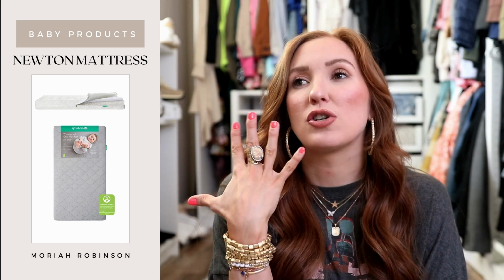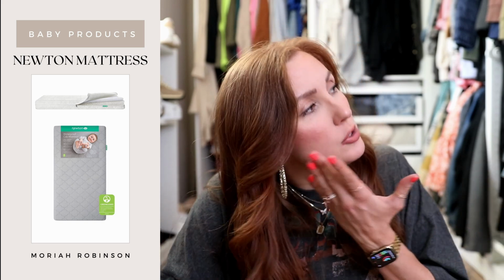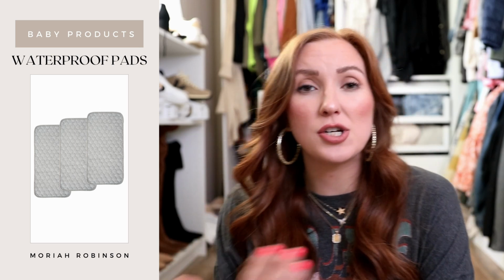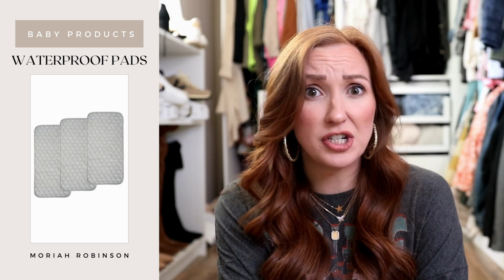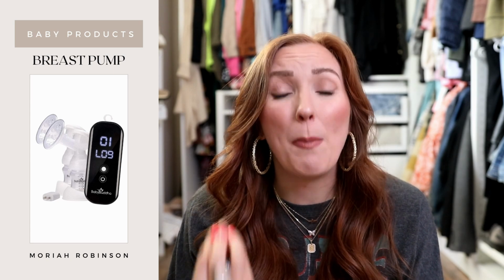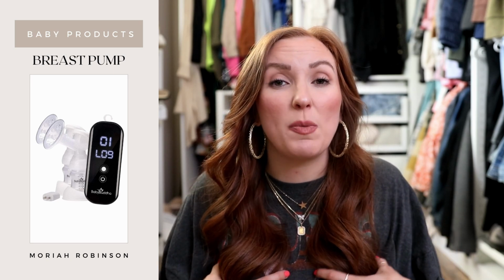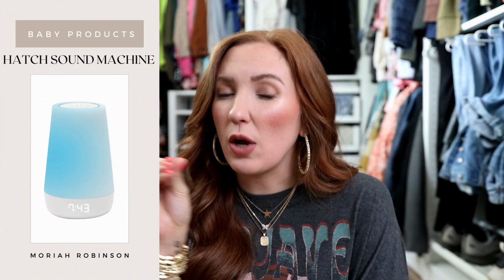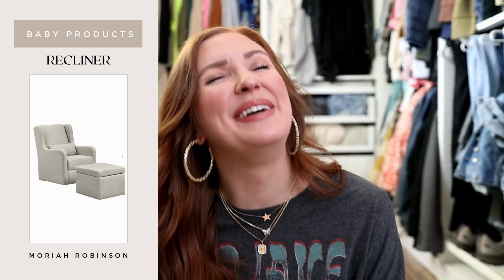11 Must Have Newborn Products! | What I'm Using for Baby #2 | Newborn Must Haves - Second Time Mom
Products I'm Using for Baby #2! These were all my favs with Ezra so we'll be using them come August too!
XO

VIDEO MENTIONS
**I kept saying changing pad covers instead of waterproof pads for number 5, whoops!! And that’s on filming right after finishing my morning coffee!! LOL I do not use changing pad covers, just waterproof pads!

1. Newton Baby Mattress
3. Infant Optics Baby Monitor
8. Baby Buddha Breast Pump
9. Philips Avent Bottles
11. Recliner

OUTFIT & MAKEUP DETAILS
Curling Iron (ON SALE!!!)

SIZING DETAILS
I'm 5'9" with long legs
I wear a true size 6 (28) in jeans
I wear a small or med in tops depending on desired fit

CHAPTERS
0:00 Intro
0:42 Mattress
2:34 Bassinet
4:43 Baby Monitor
6:28 Diapers
7:04 Waterproof Pads
9:10 Baby Clothes
11:02 Burp Cloths
11:57 Breast Pump
13:37 My Breastfeeding Goals
17:20 Bottles
17:50 Sound Machine
19:18 Recliner
20:03 Outro